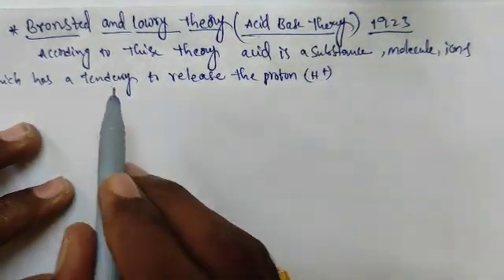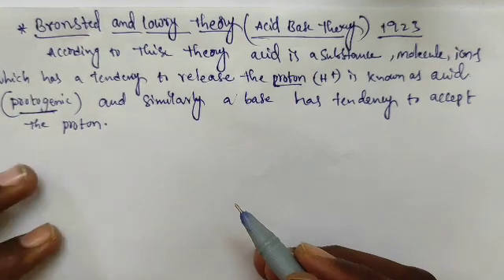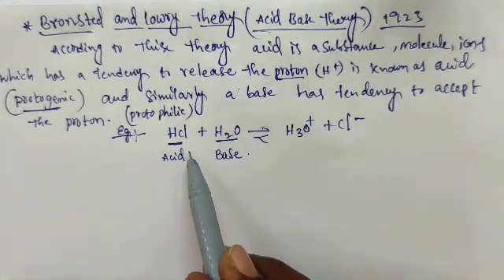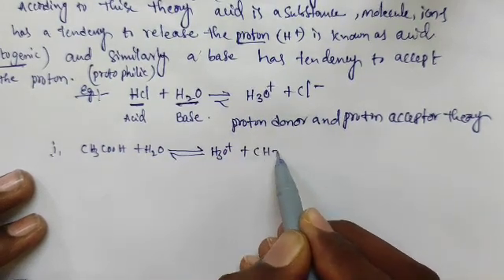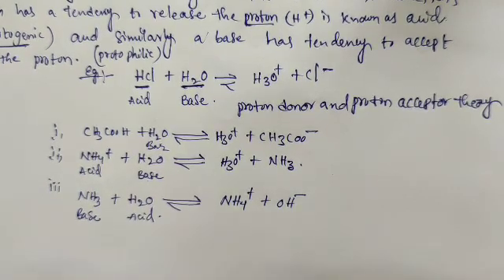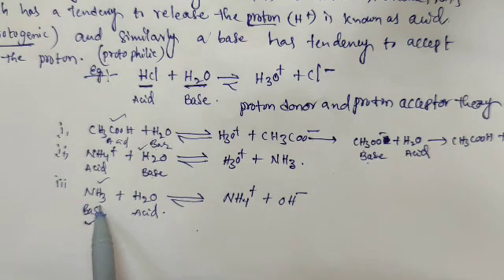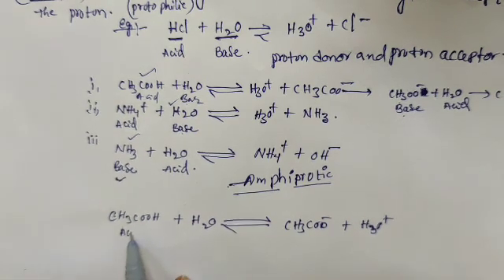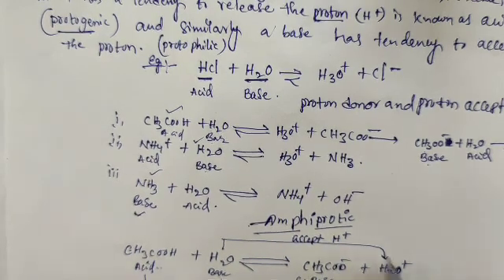Bronsted Lowry acid base theory@Chemistkanna369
Bronsted lowry acids bases@Chemistkanna369